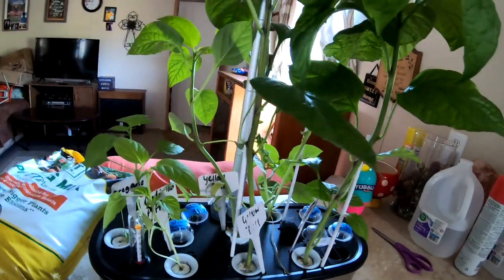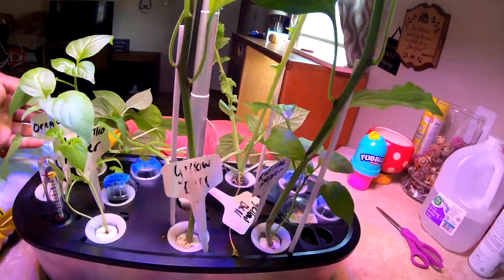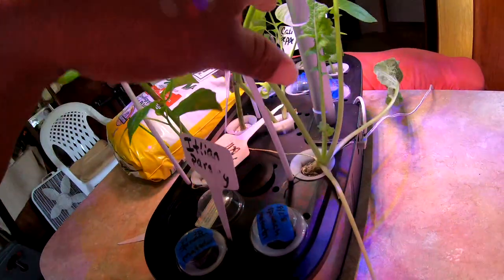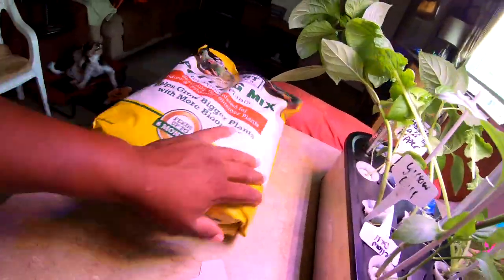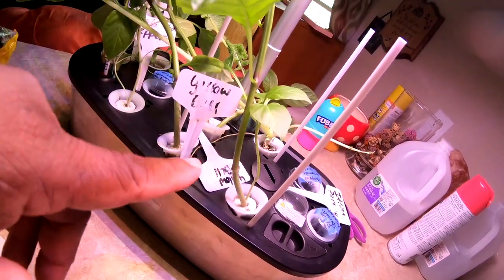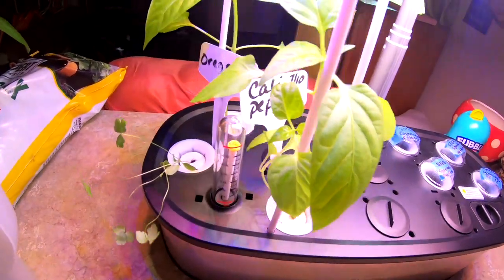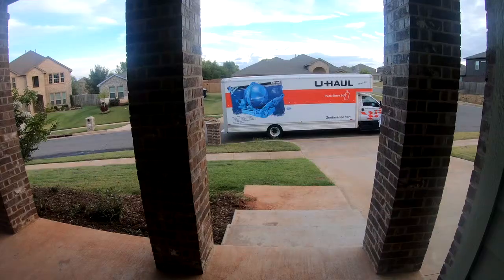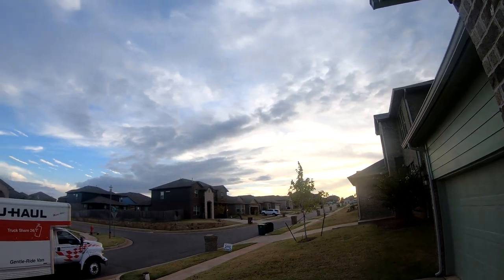THEY ARE OUT GROWING THEIR HOME/ OKLAHOMA BOUND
PLANTS TOO TALL FOR HYDROPONICS UNIT/ GRADUATION DAY
HELPED MY BEST FRIEND MOVE